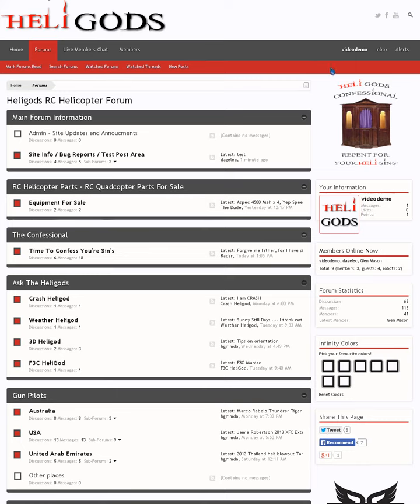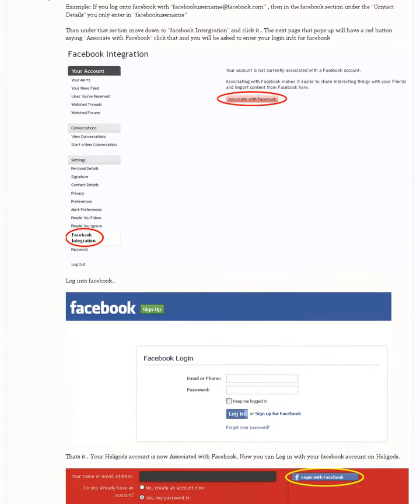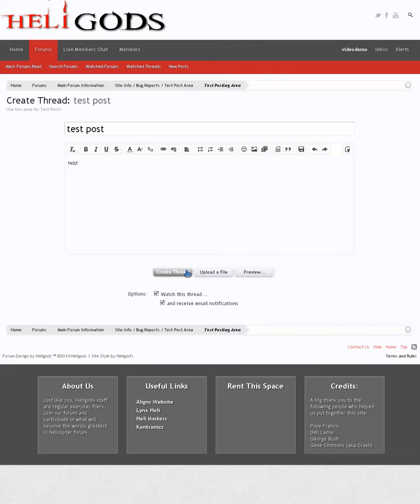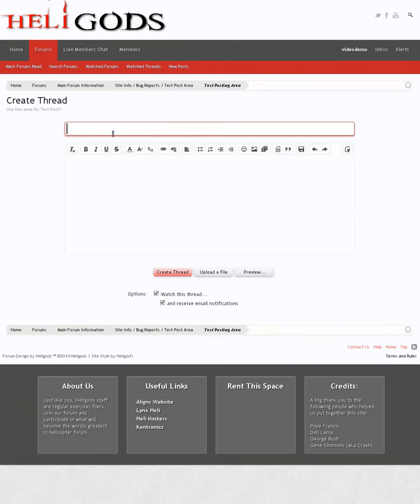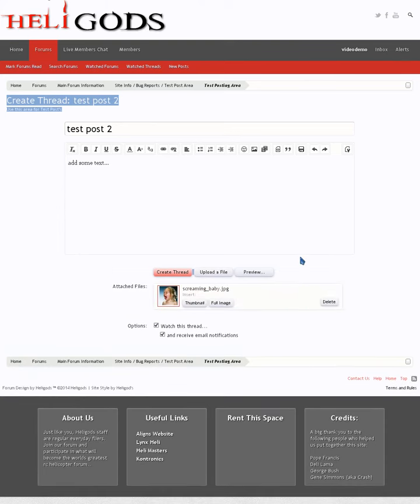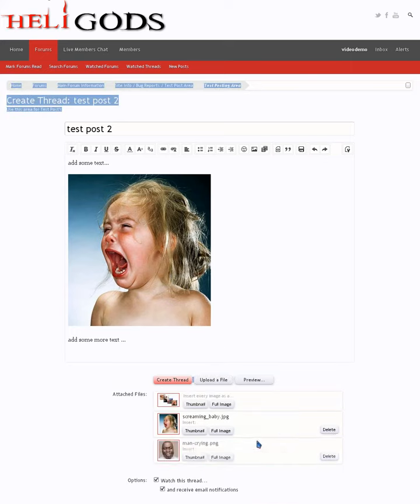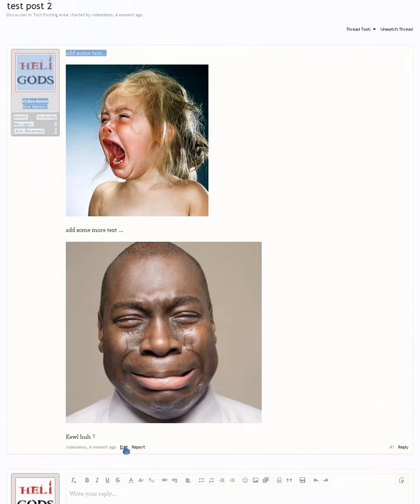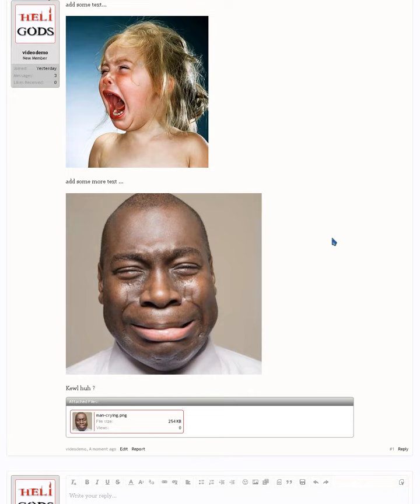Heligods facebook and images info..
A quick run down on image creation in posts and Facebook account integration.. on Heligods